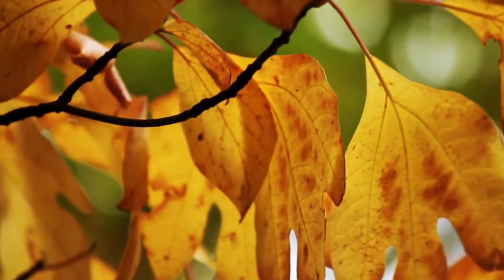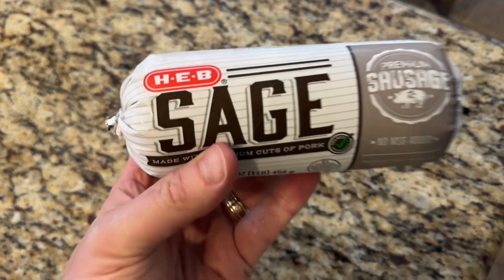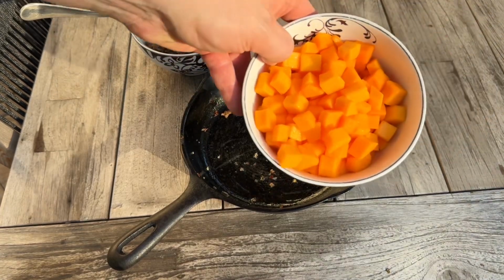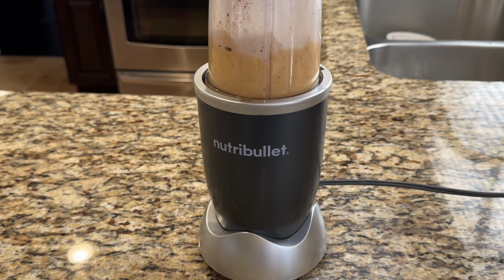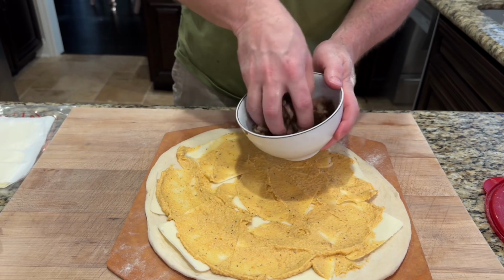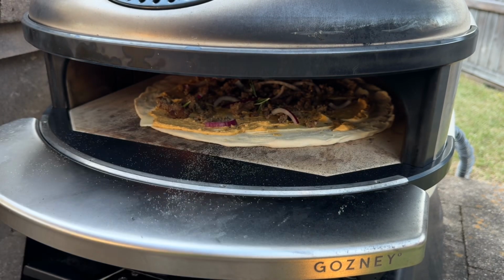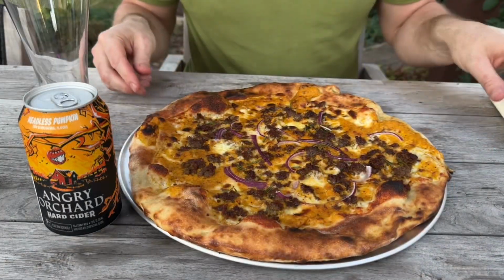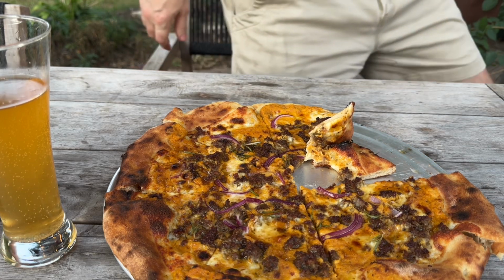The Perfect Fall Pizza Recipe (Sweet, Savory, and Smoky!)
Indulge in cozy fall flavors with this delicious Butternut Squash Pizza, cooked to perfection in a Gozney outdoor pizza oven! This recipe combines creamy roasted butternut squash, melty cheese, onions, sage sausage, fresh herbs and smoked maple syrup for a seasonal twist on homemade pizza. Watch as we fire up the Gozney, achieve that perfectly browned crust, and create a fall-inspired pizza you’ll want to make all season long.

In this video, you’ll learn:
* How to prep and roast butternut squash for pizza
* Tips for using a Gozney outdoor pizza oven
* Easy ways to craft a beautiful, seasonal pizza at home

Whether you’re hosting a fall gathering or just craving something cozy, this butternut squash pizza is a must-try.

Links for everything I use in my videos:

GOZNEY ARC XL pizza oven
Digital Scale
Pizza Cutter
Gozney Pizza Peel
Epicurean pizza peel
Aluminum Pizza Pans
Sicilian style pizza pan
Grandma style pizza pan
Detroit style pizza pan
Marinade Bags
Pizza Steel
Turkey Roaster
Brisket Slicing Knife
Killen’s BBQ Rubs
Cutting Board
Propane Torch Cooking Torch - Flame Thrower
Aluminum BBQ Serving Tray
Black Nitrile Gloves
Softbox Lighting Kit
Selfie Ring Light with 62'' Tripod Stand and Phone Holder
Sodium Erythorbate for Sausage Making and Meat Curing
Natural Hog Casings for Sausage
Barbecue Grill Light
6-Inch Curved, Boning Knife
South Chicago Packing Wagyu Beef Tallow
Louie's Italian Beef Seasoning, 3 oz, 3 pk
Plastic Fast Food Tray
ThermoPro TP829 Wireless Meat Thermometer
Stainless Steel 2.5 Oz. Sauce Cup (Pack of 12)
Magnetic Paper Towel Holder
Non-Fat Dry Milk Powder
High Temperature Cheese Assortment Pack - 5, 1 pound Packs
Amazon Basics Enameled Cast Iron Covered Round Dutch Oven, 6-Quart
VORTEX (IN)DIRECT HEAT for Charcoal Grills
Back to The Future | Delorean | Outatime | Metal Stamped Vanity Prop License Plate
Electric Log Splitter with Stand
Pink Butcher Paper Roll - 24 Inch
Stainless Steel Scraper/Chopper
Goldee's BBQ All Purpose Rub & Brisket Seasoning
Franklin Barbecue Sauce
Franklin Barbecue BBQ Spice Rub, 6 OZ